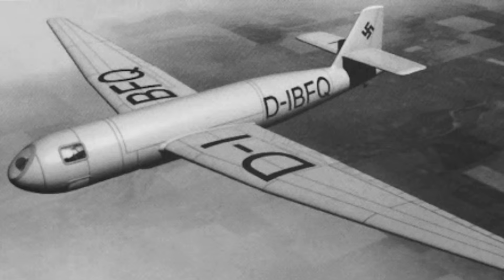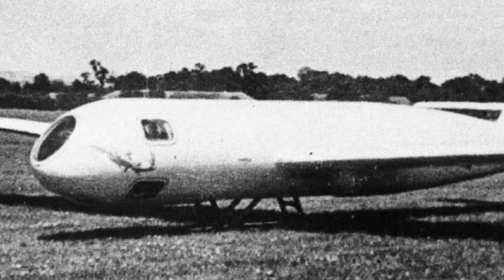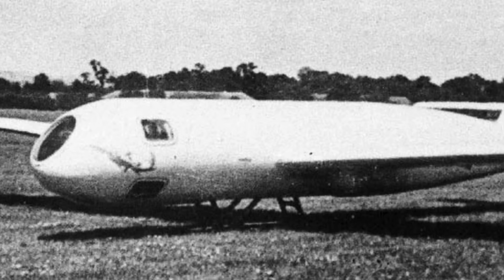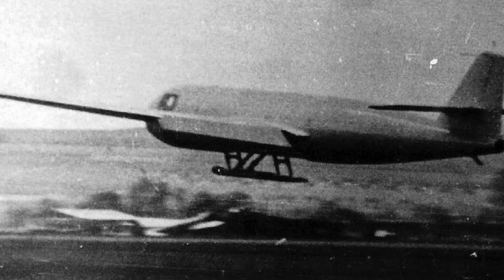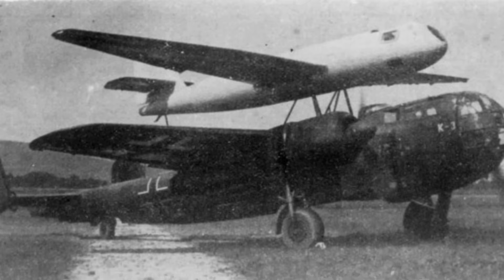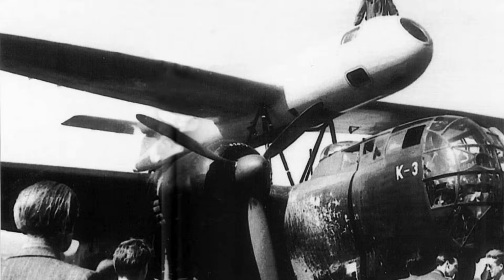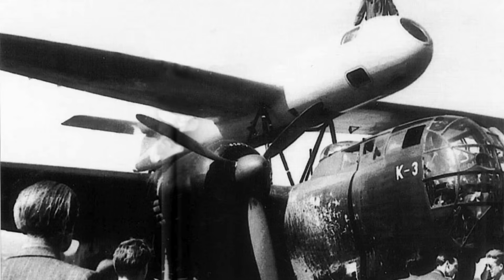The Nazi Recon Aircraft That Reached the Edge of Space – DFS 228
The DFS 228 was one of Nazi Germany’s most futuristic reconnaissance projects—an experimental rocket-powered aircraft designed to reach the edge of space. While Allied fighters struggled to climb above 40,000 feet, the DFS 228 was intended to fly over 70,000 feet, capturing strategic photos from an altitude that no weapon could reach. Its goal was clear: create a spyplane that could operate beyond the atmosphere, glide home silently, and gather intelligence without ever being intercepted.

Equipped with the Walter rocket engine, a pressurized pilot capsule, and advanced aerodynamic design, the DFS 228 pushed aviation science decades ahead. The aircraft ascended rapidly, shut down its engine in near-space, and glided for hundreds of kilometers before landing like a space shuttle. If it had entered mass production, high-altitude reconnaissance during WWII could have changed forever.

In this documentary, we explore the origins of the DFS 228, how it worked, its test flights, its survival systems, and how it shocked Allied intelligence after the war. The aircraft may never have flown operational missions—but its legacy influenced Cold War spyplanes and early aerospace engineering long after WWII ended.